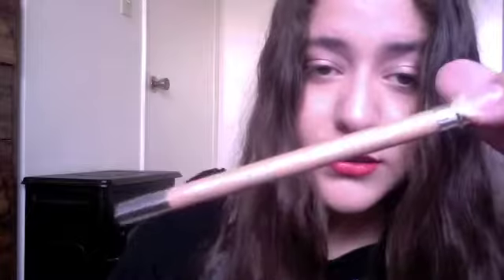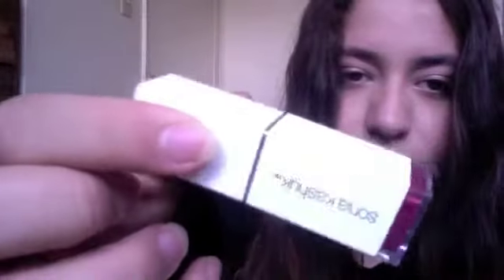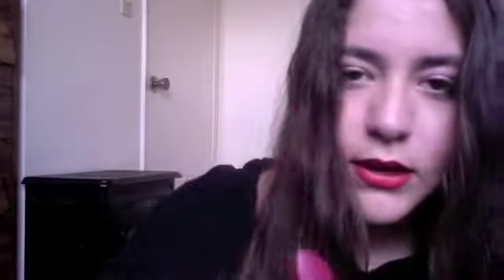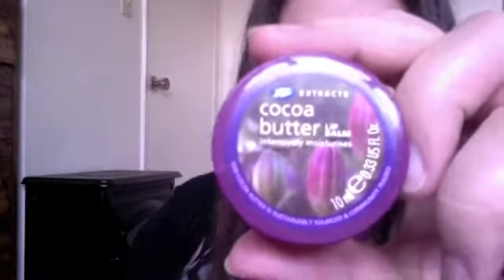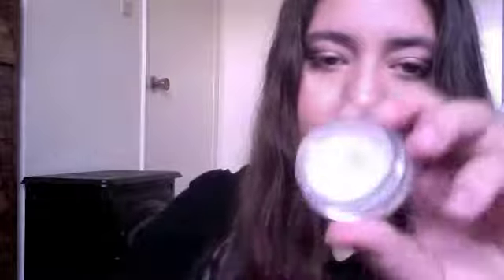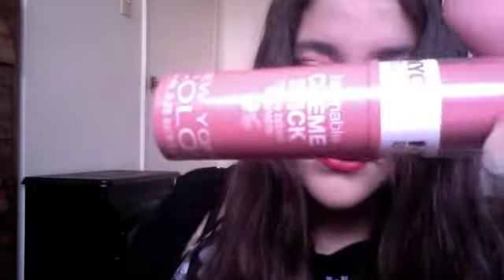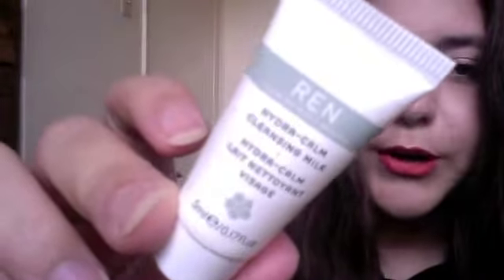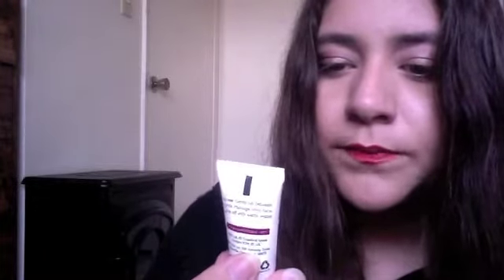June Favorites 2012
These are products that I have been using frequently in the month of June.

URBAN DECAY Eyeliner Midnight Cowboy (ONLY available in UD 15 Anniversary Set)

URBAN DECAY Eyeliner Stray Dog (ONLY Available in UD 15 Anniversary Set)

SONIA KASHUK Lipstick Sheer Calypso ($9)

BOOTS Coco Butter Lip Balm ($8)

NYC Blush Stick (Discontinued)

COVER GIRL NatureLux Foundation ($10)

MAKE UP FOREVER Full Cover Concealer ($32)

NEUTROGENA Ultra Sheer Sunscreen spf 70 ($10)

REN Hydra-Calm Cleansing Milk ($45)